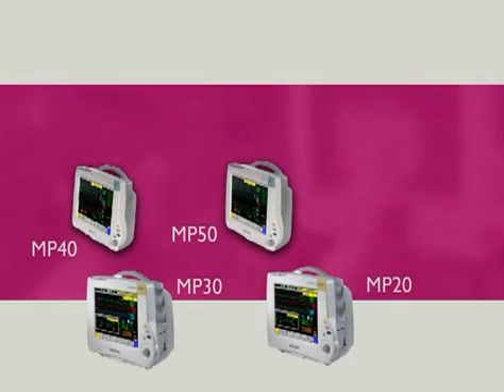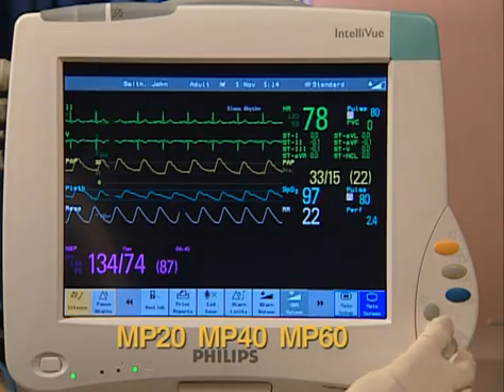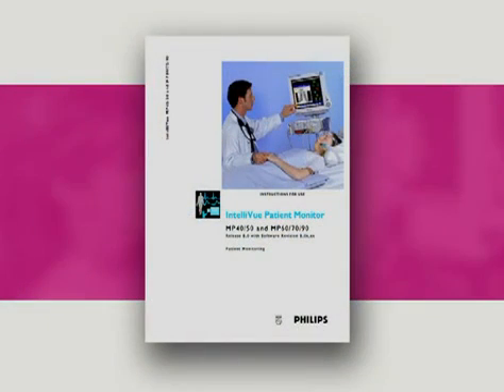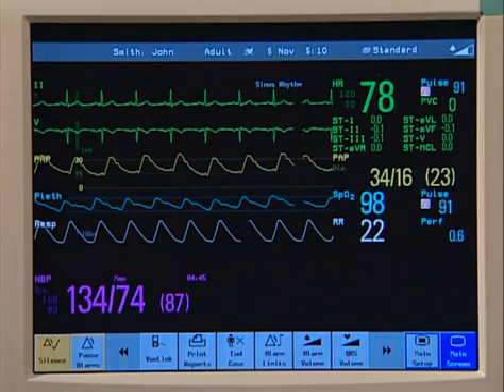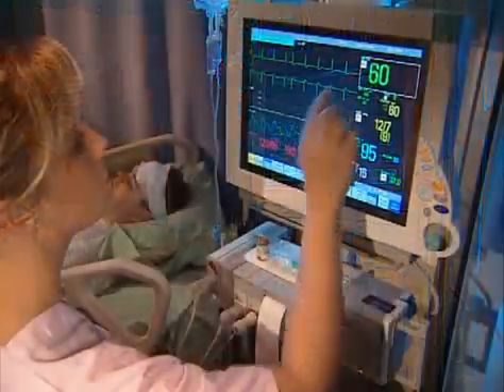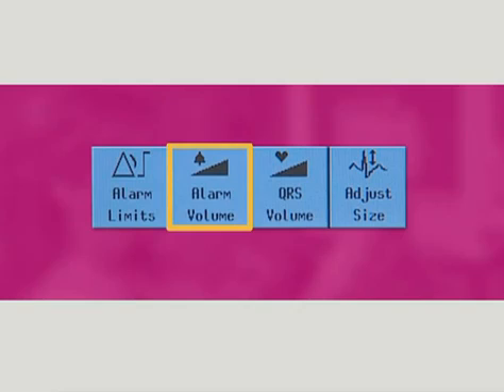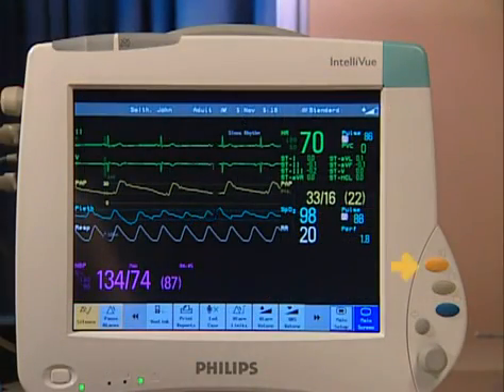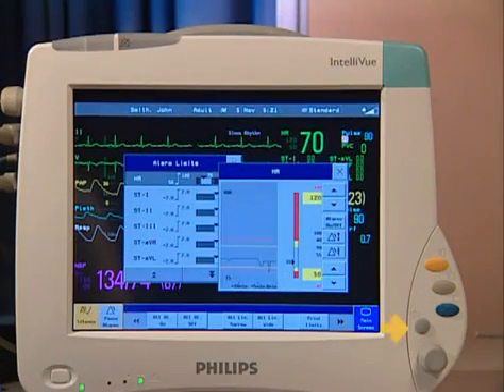usbiomeddevices.com _Philips IntelliVue MP patient monitors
Philips IntelliVue MP patient monitors
Philips Monitoring System Including Intellivue System, Modules M3001A
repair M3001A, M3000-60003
Philips pneumatic assembly pumps